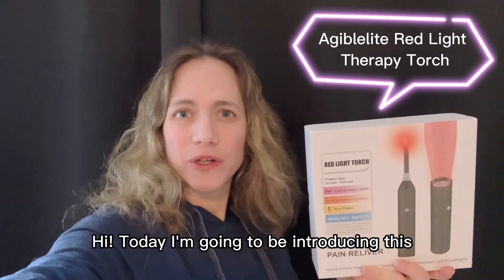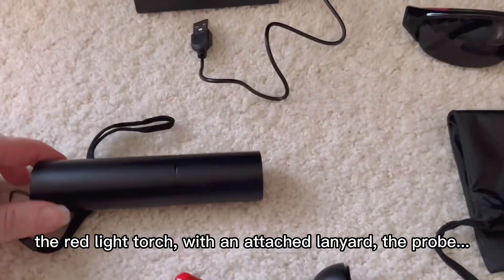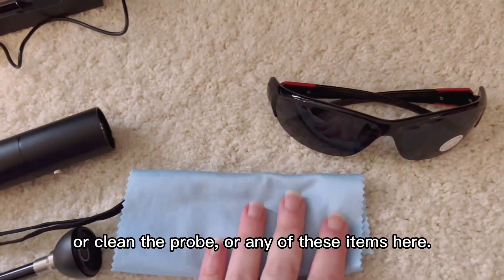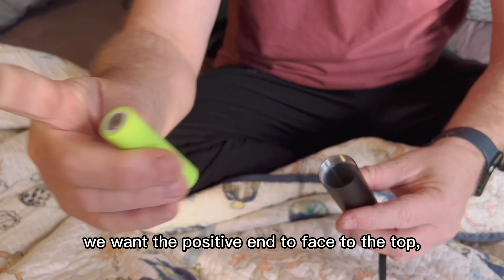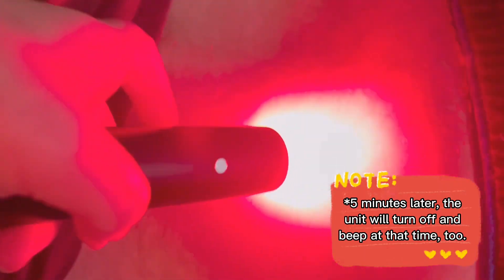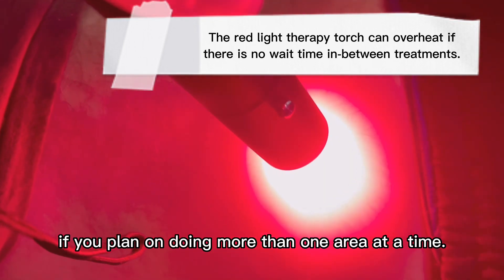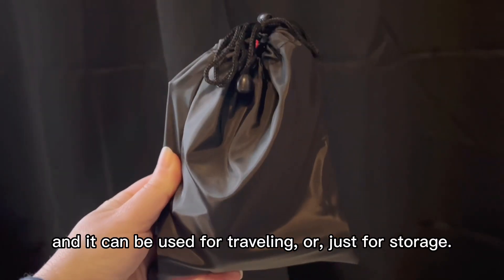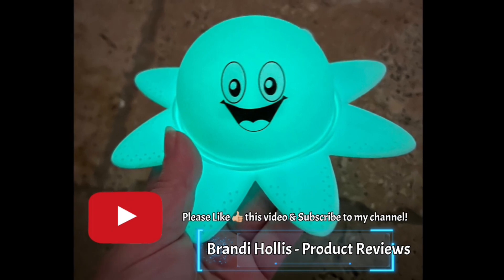Agiblelite Red Light Therapy Torch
Agiblelite Red Light Therapy Torch - Amazing Product!

This torch is great for a bunch of ailments… just continue its use. I like how it comes with sunglasses to protect the eyes from the harmful light rays emitted from this torch. It also comes with a special smaller head (a probe) in order to use on smaller areas, such as cold sores, or in ear treatment. Great product - very useful!